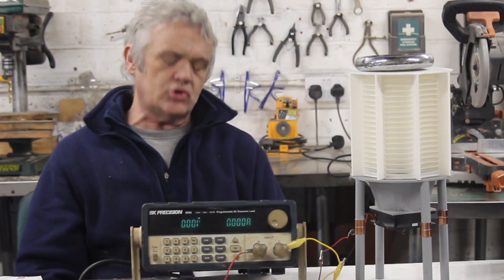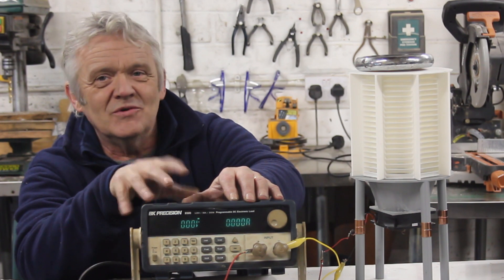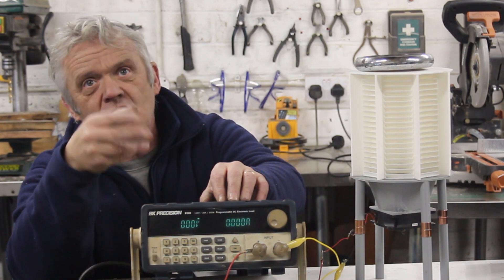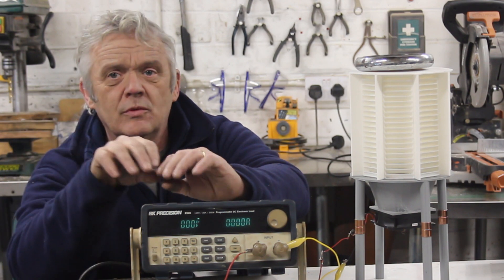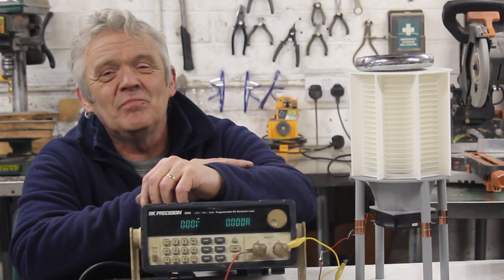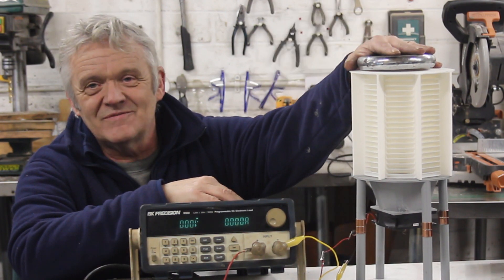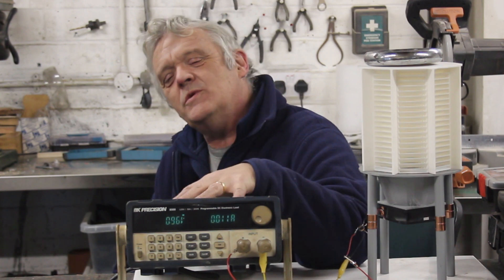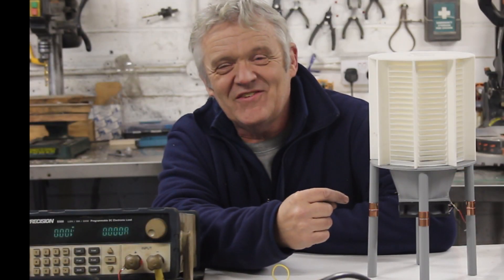1837 Measuring The Darwin Wind Turbine - Everyman's Aeromine